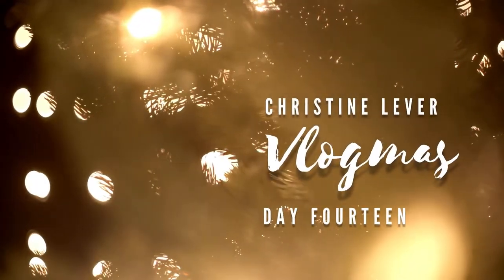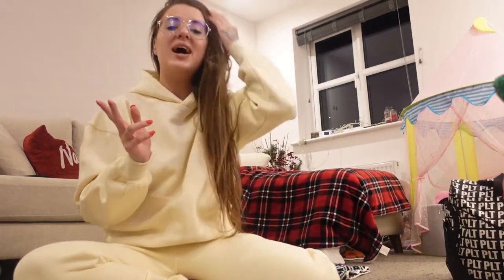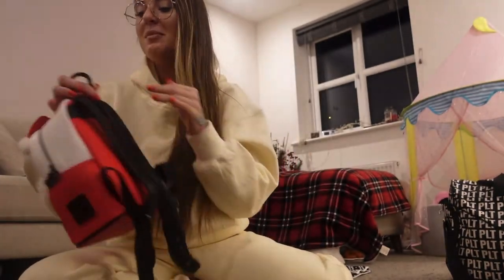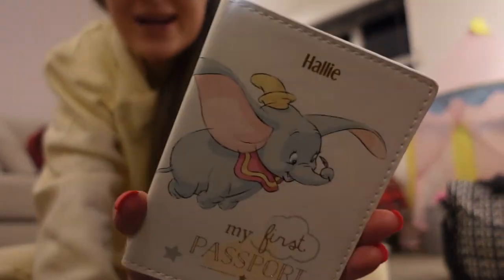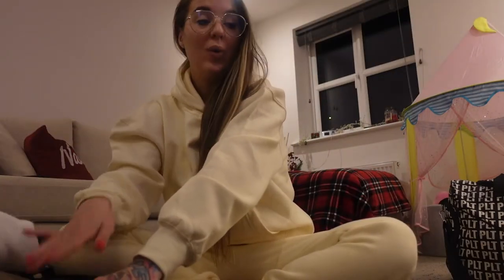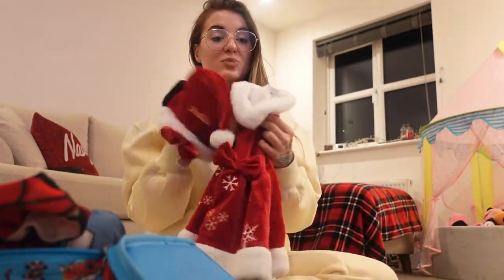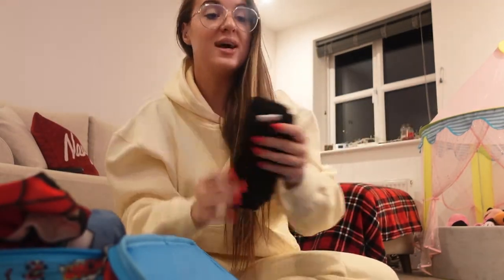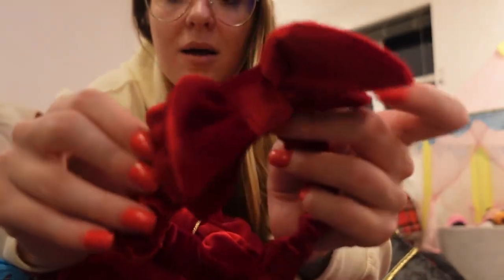Disneyland Paris HUGE FAMILY HOLIDAY PACKING VLOG! OUR VERY FIRST VLOGMAS! Day Fourteen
Hiii Guys!!

SUPER long video today as I pack for our family of 4 for our week long Christmas trip to Disneyland Paris!